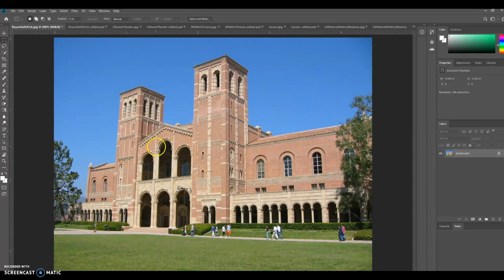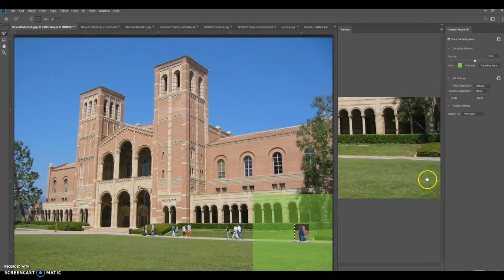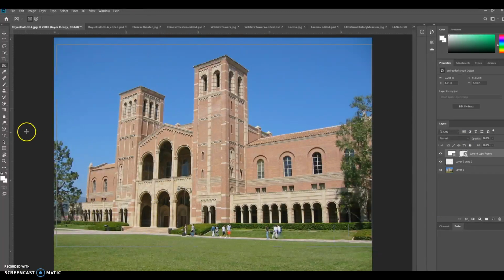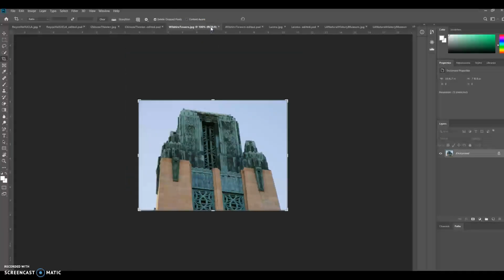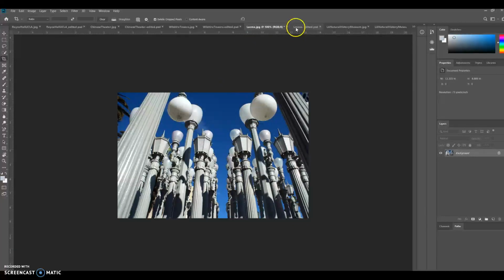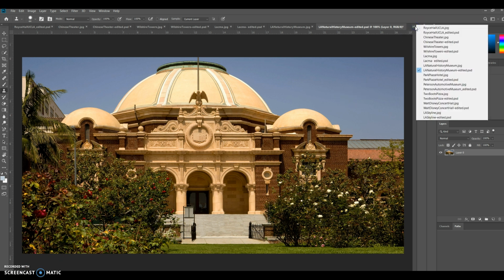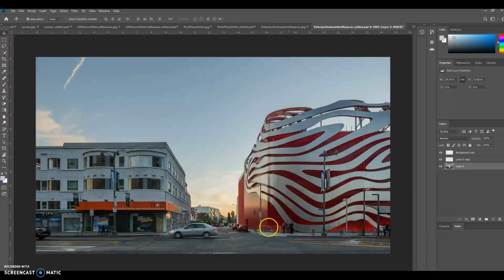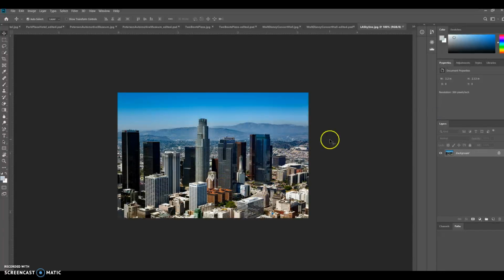Chapter 3 Photoshop Project